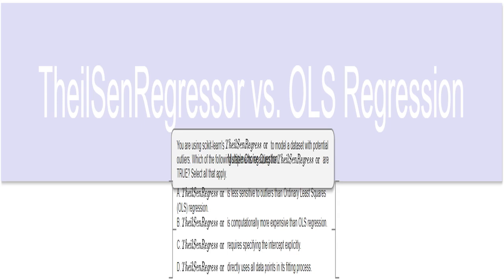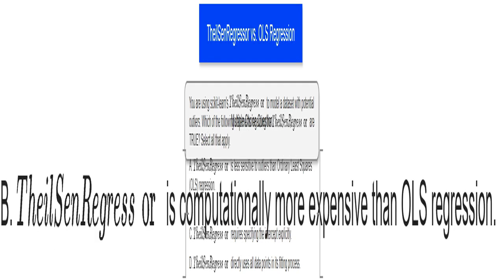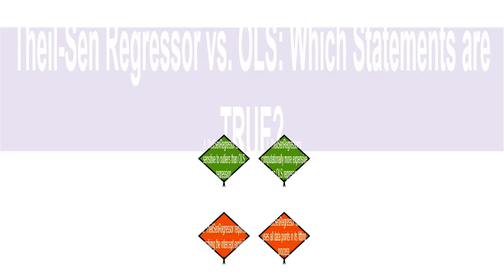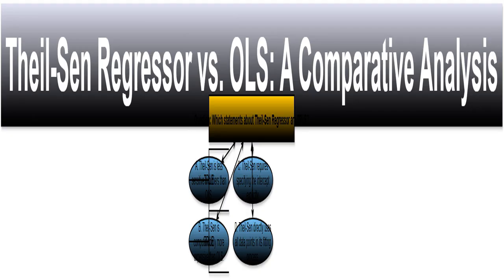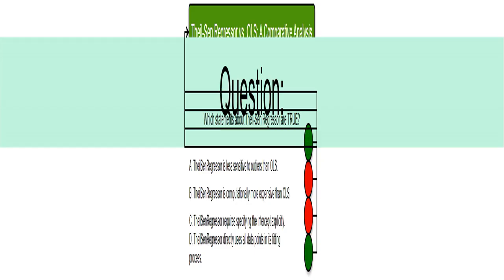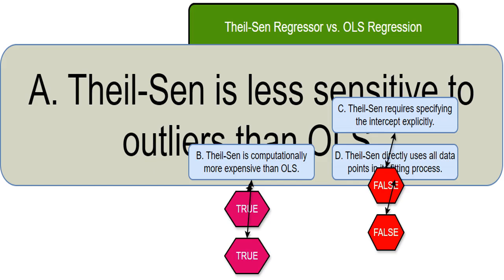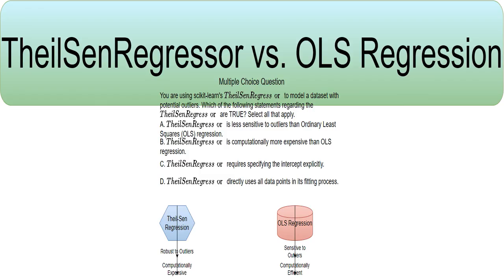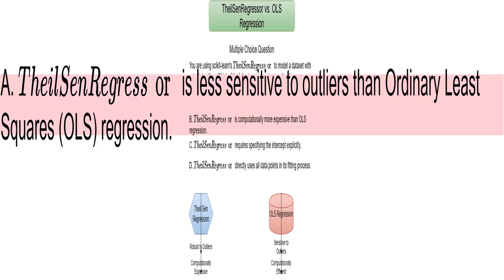Sklearn linearmodel TheilSenRegressor 1